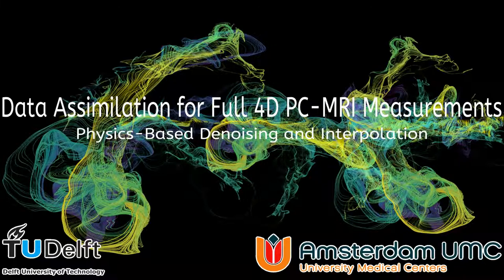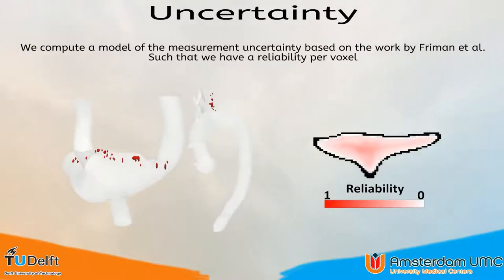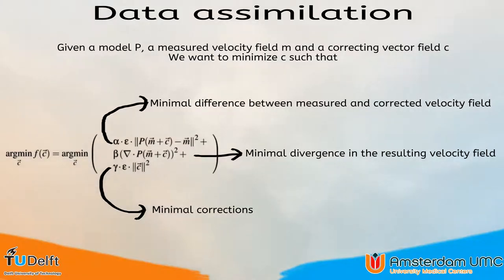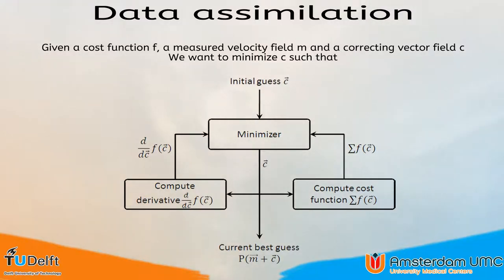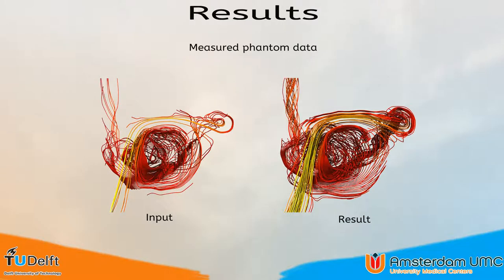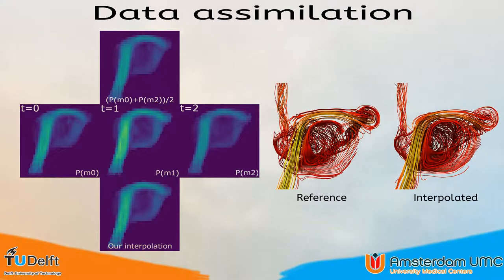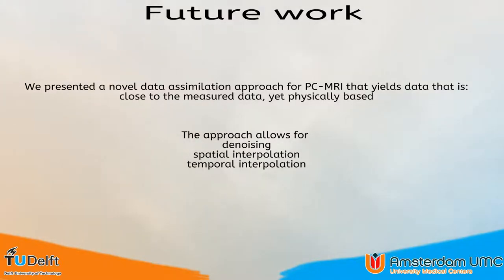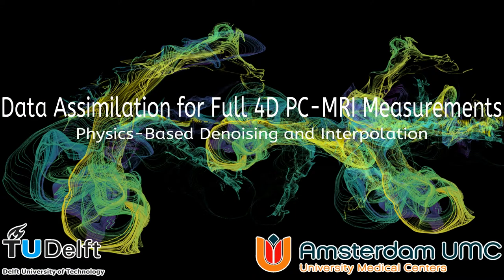Data Assimilation for Full 4D PC‐MRI Measurements: Physics‐Based Denoising and Interpolation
Phase‐Contrast Magnetic Resonance Imaging (PC‐MRI) surpasses all other imaging methods in quality and completeness for measuring time‐varying volumetric blood flows and has shown potential to improve both diagnosis and risk assessment of cardiovascular diseases. However, like any measurement of physical phenomena, the data are prone to noise, artefacts and has a limited resolution. Therefore, PC‐MRI data itself do not fulfil physics fluid laws making it difficult to distinguish important flow features. For data analysis, physically plausible and high‐resolution data are required. Computational fluid dynamics provides high‐resolution physically plausible flows. However, the flow is inherently coupled to the underlying anatomy and boundary conditions, which are difficult or sometimes even impossible to adequately model with current techniques. We present a novel methodology using data assimilation techniques for PC‐MRI noise and artefact removal, generating physically plausible flow close to the measured data. It also allows us to increase the spatial and temporal resolution. To avoid sensitivity to the anatomical model, we consider and update the full 3D velocity field. We demonstrate our approach using phantom data with various amounts of induced noise and show that we can improve the data while preserving important flow features, without the need of a highly detailed model of the anatomy.
Niels Hendrikus Louis Cornelis de Hoon, A.C. Jalba, E.S. Farag, P. van Ooij, A.J. Nederveen, Elmar Eisemann, Anna Vilanova